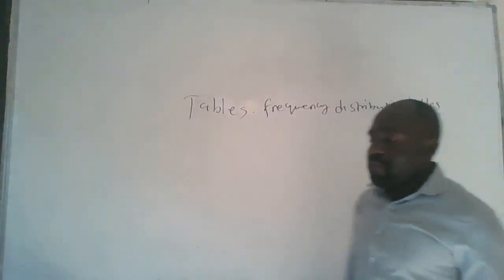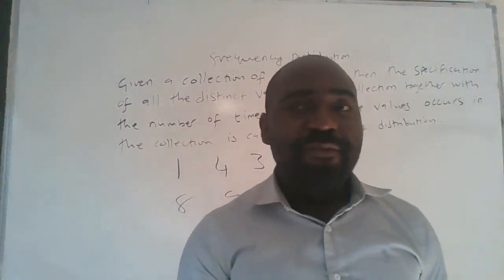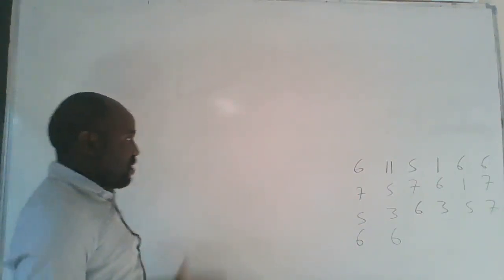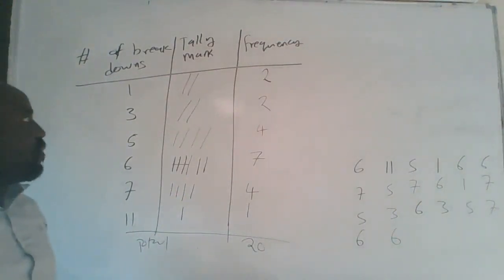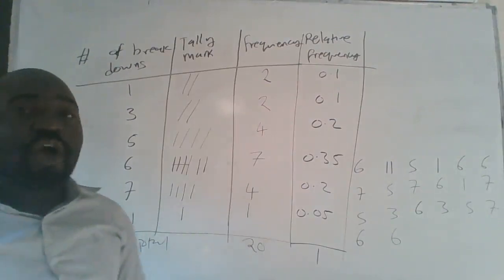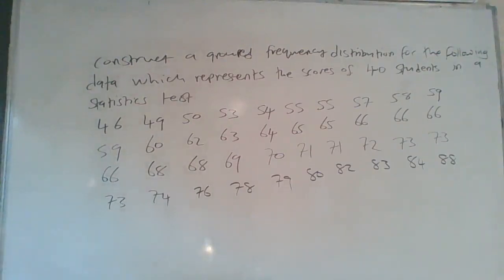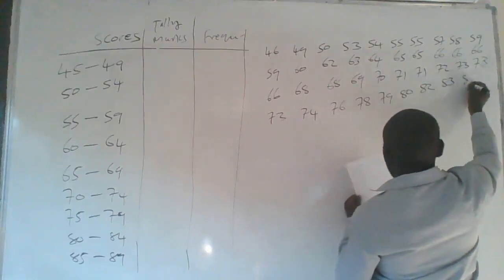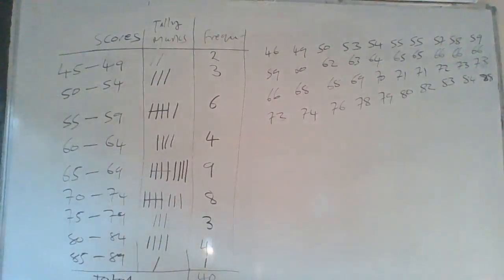Descriptive statistics session 1